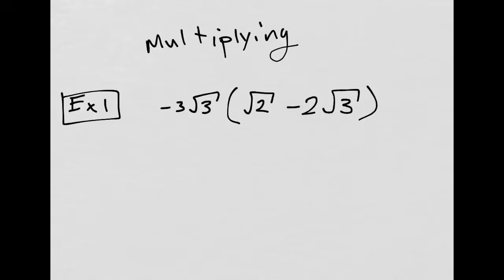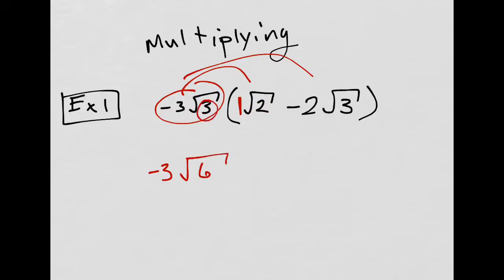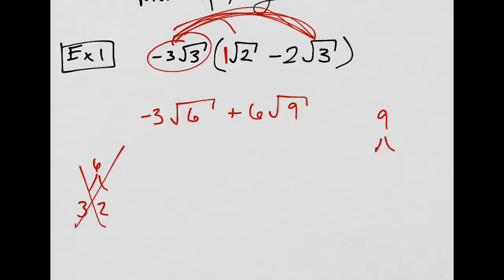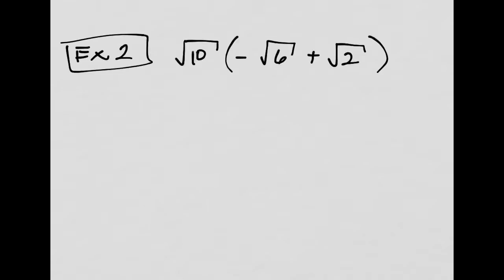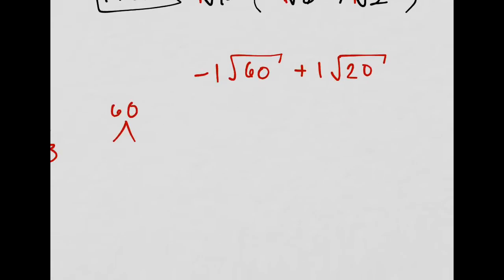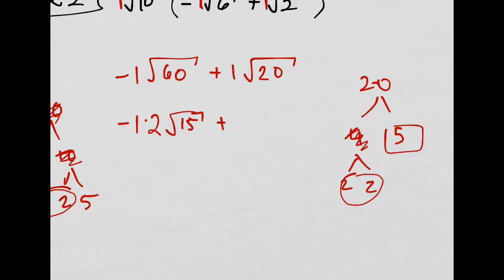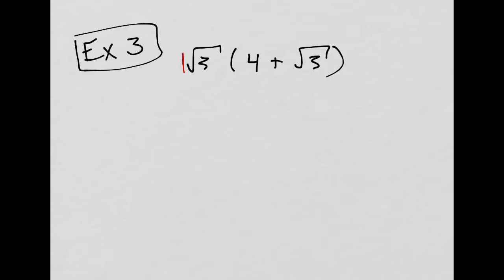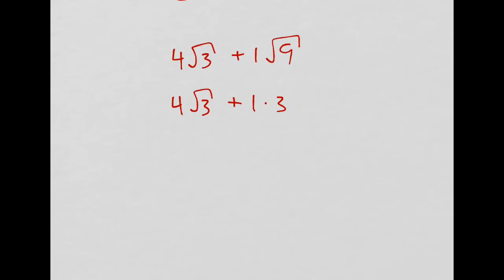Final Review 2 Multiplying Radicals